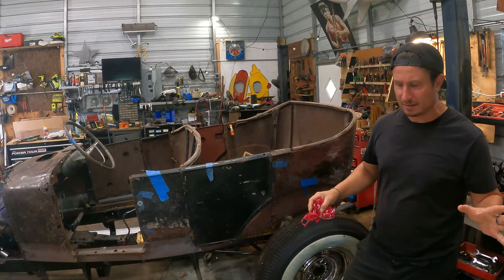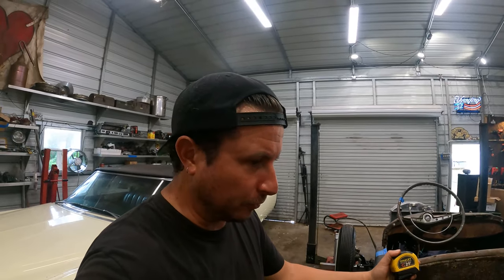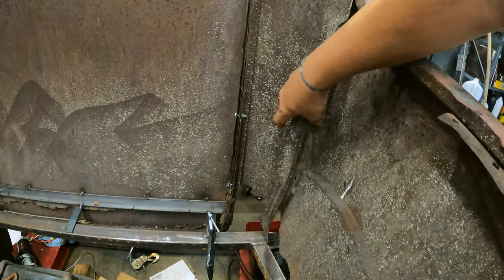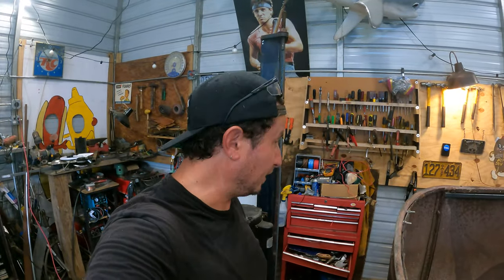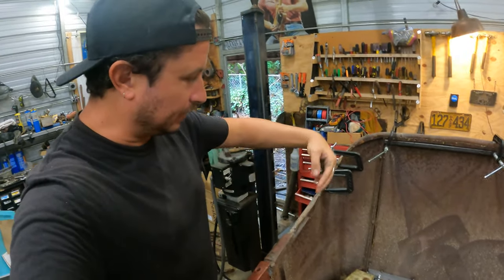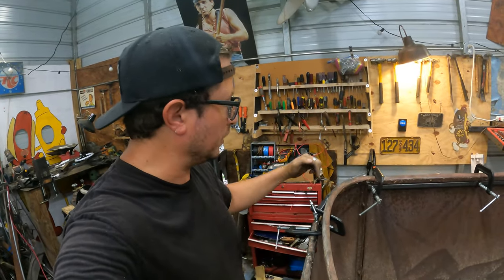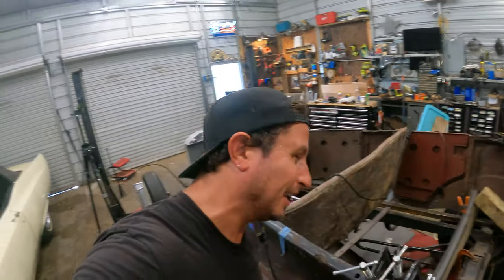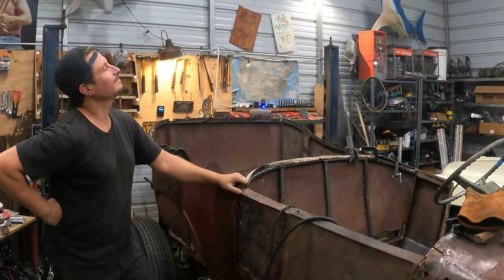95 Year Old Model T Body Needs HELP! New Bones Of Steel- 1927 Ford Touring Hot Rod Project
The 1927 ford Hot rod Project.  The body is stillll not the right shape and really really flimsy... needs some steel where there used to be wood... but now there is nothing